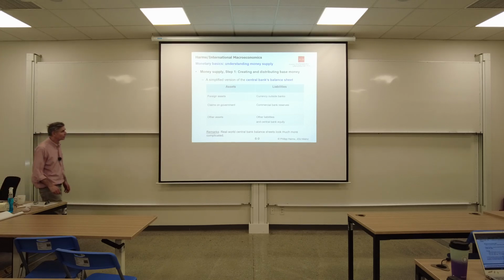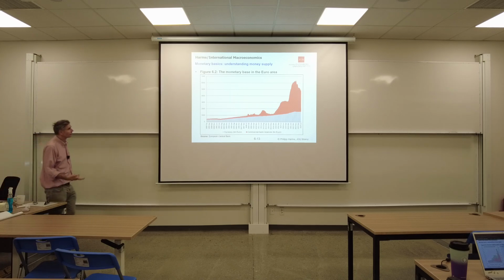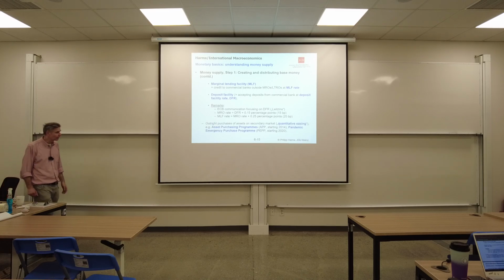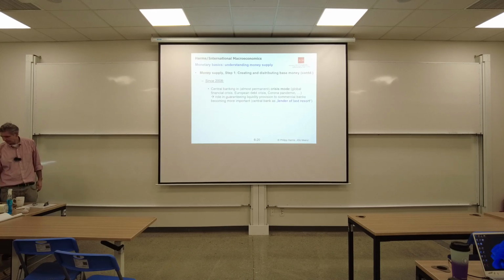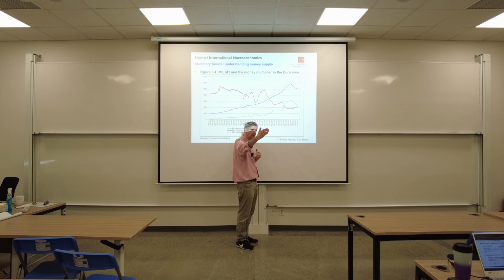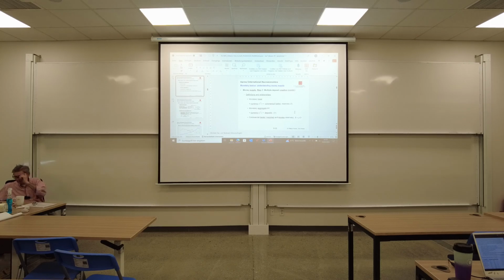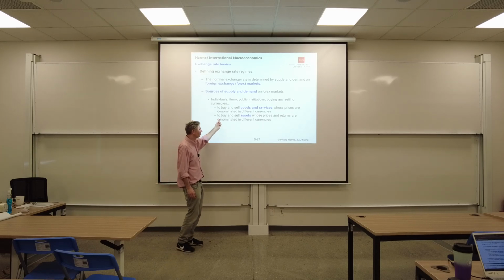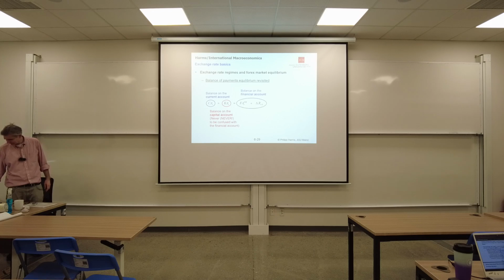ATIM_Day 7 pt 4/12